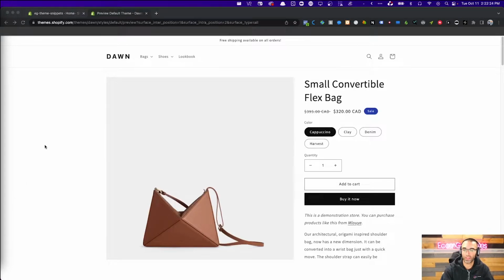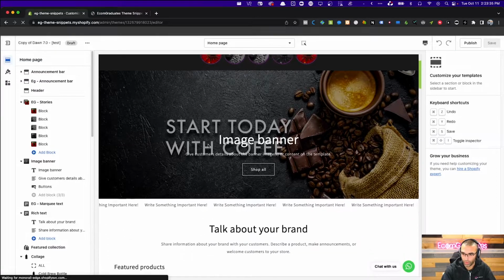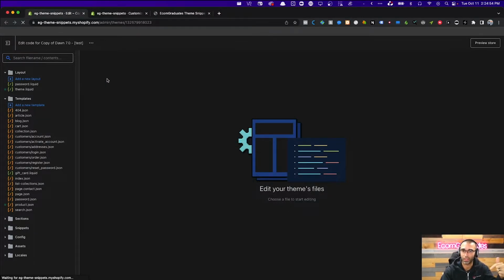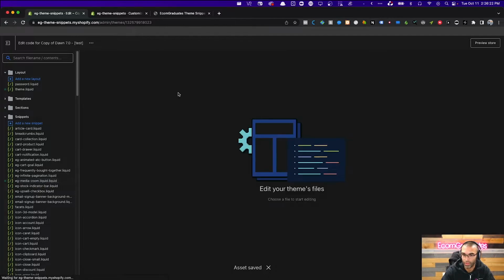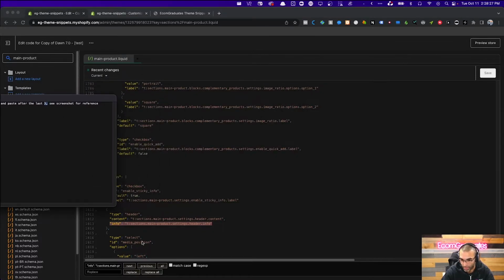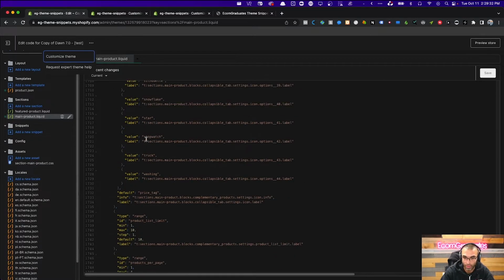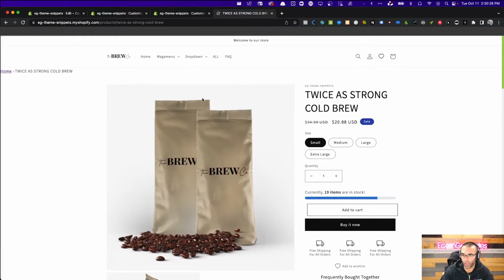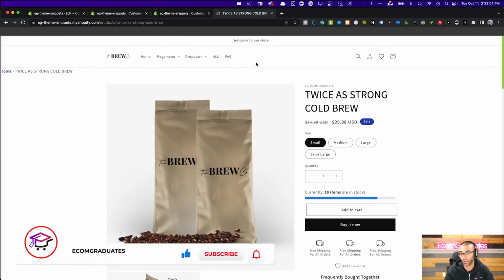Easy Guide To Turning Off Zoom Feature On Dawn Theme Shopify 2.0 | Step-by-step Tutorial 2022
In this video  I show you how to disable  and enable  the zoom effect  on dawn 7 product page and provided settings for it as well.   We wrote the code  so  all you have to do is copy and paste!